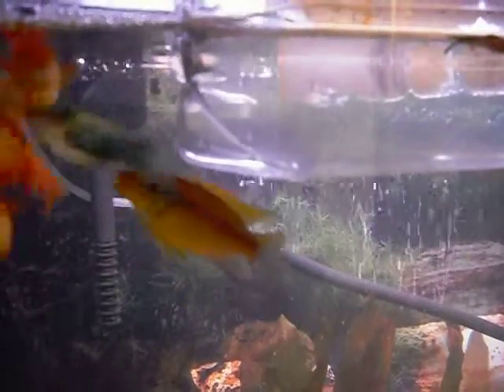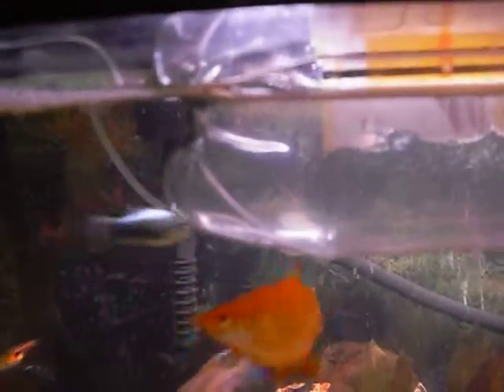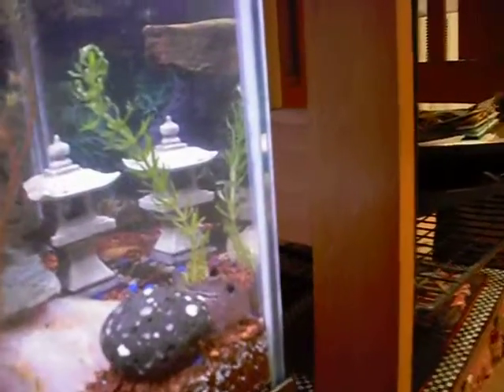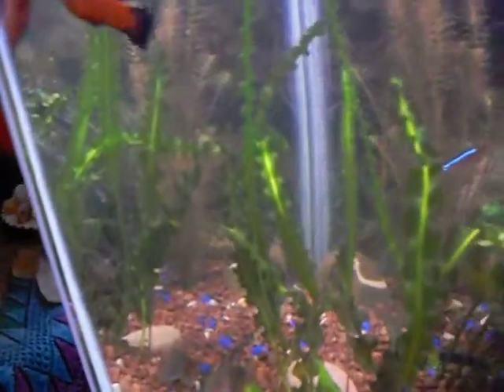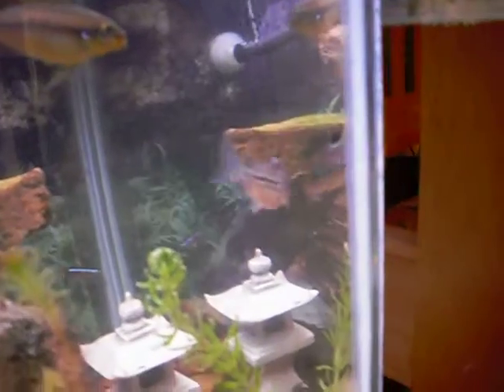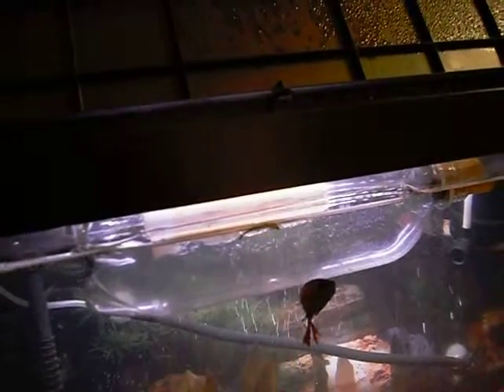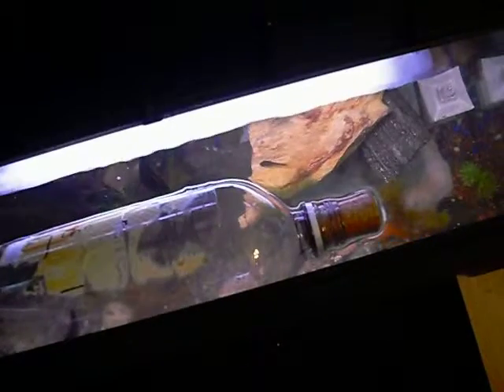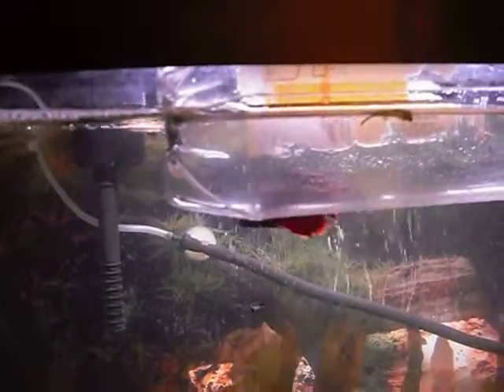Cory babies (Corydoras) Tropical Fish babies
These 4 Cory babies (Corydoras) Tropical Fish babies are 1-2days old, they are about 1/2 the size of a grain of rice.  And you get to see how I keep my babies separate from the adults.